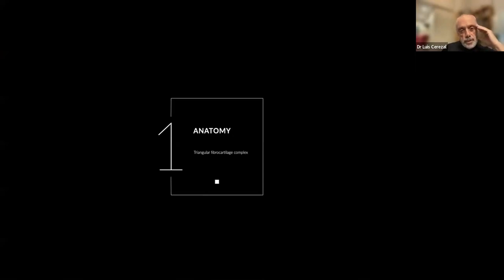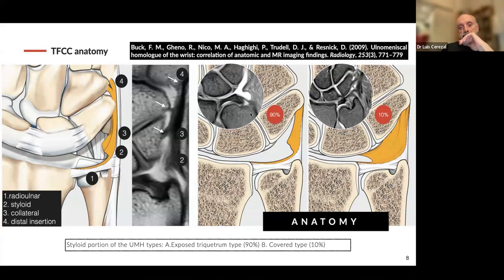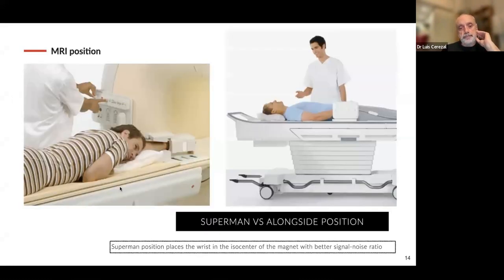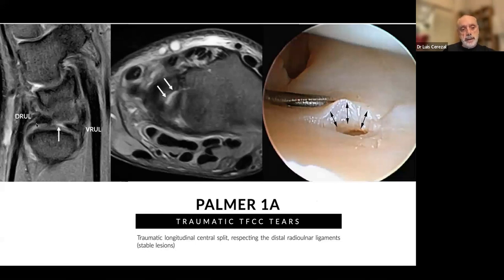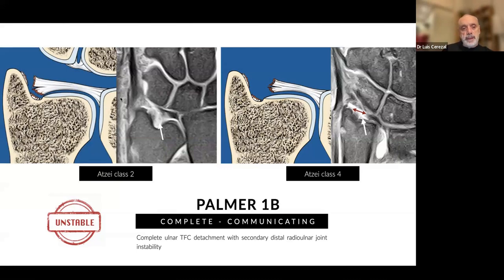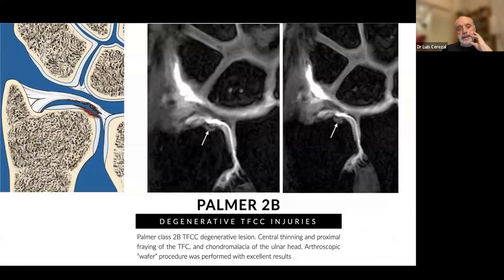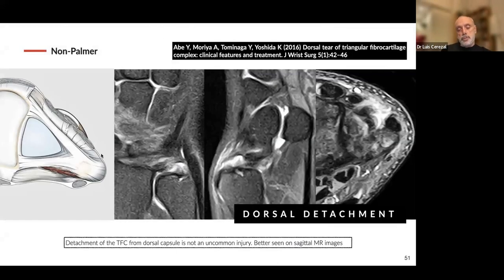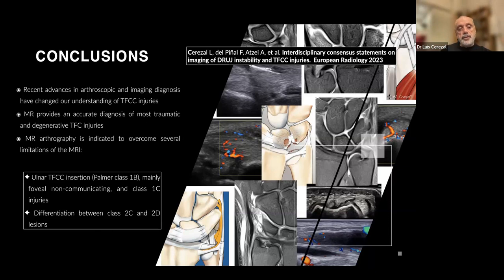Update on TFCC diagnosis by Dr Luis Cerezal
Dr Luis Cerezal, consultant radiologist  in  Santander, talks about the diagnosis of Triangular FibroCartilage Conplex tears, imaging and classification.